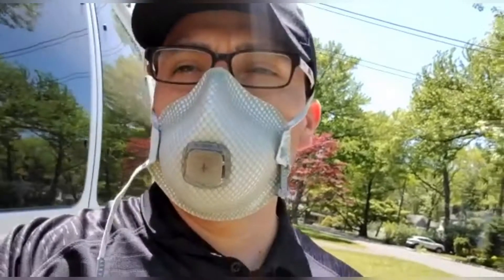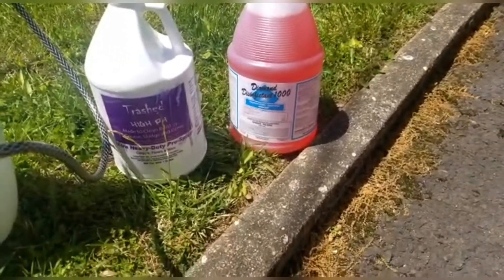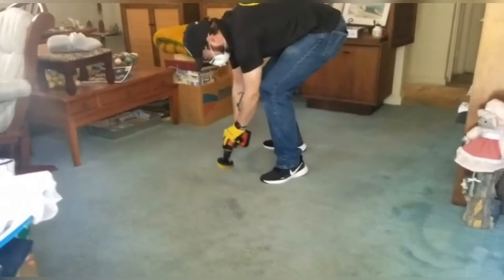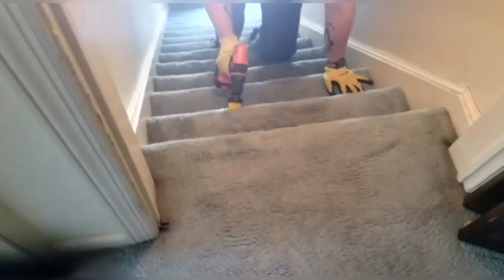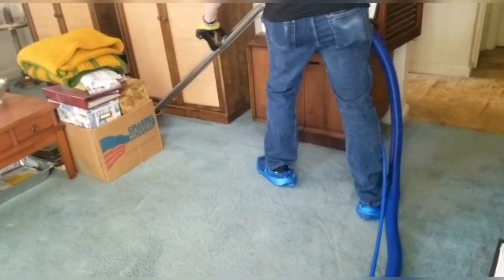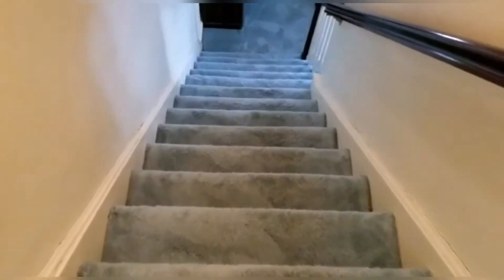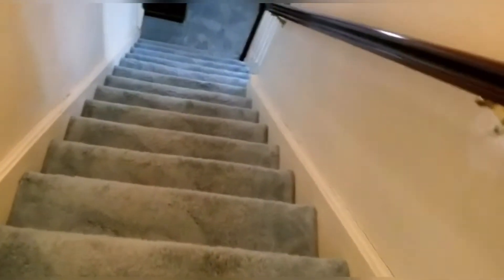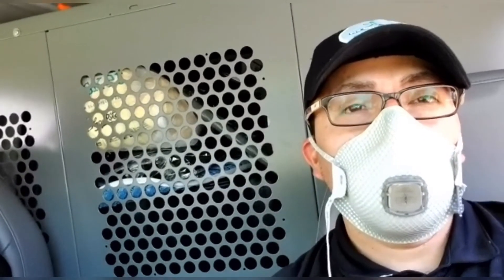What carpet cleaning method is the best ??💥-Lebanon NJ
Which carpet cleaning method is the best ??💯💥💥
🌟 Are you looking to steam your carpet but are not sure which is the best service for you?

✅STEAM CARPET
✅TILE & GROUT
✅RUGS
✅UPHOLSTERY
✅WOODFLOOR & HARD SURFACE

🎉Keep your Steam Carpet clean to prevent any disease, bacteria, germs and dust mites.🌟🎉

‼️we have free estimate‼️

📍New Jersey
📍Virginia